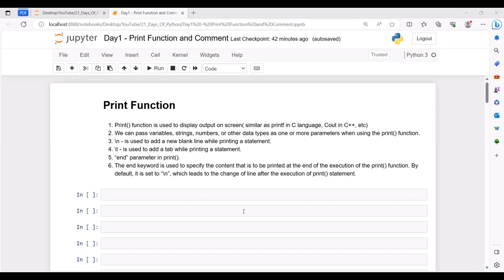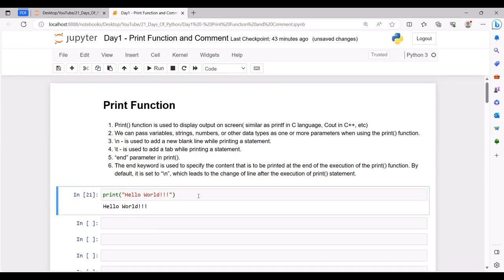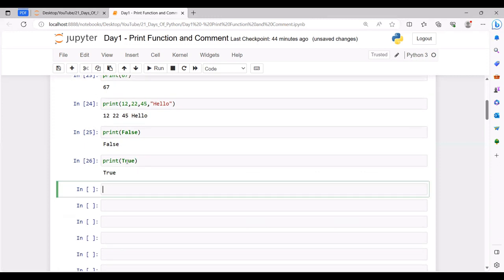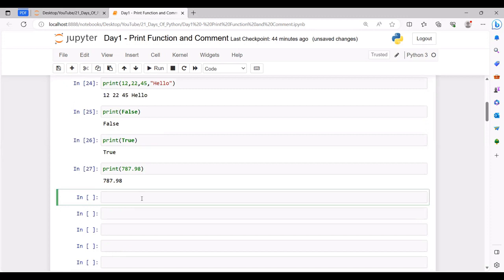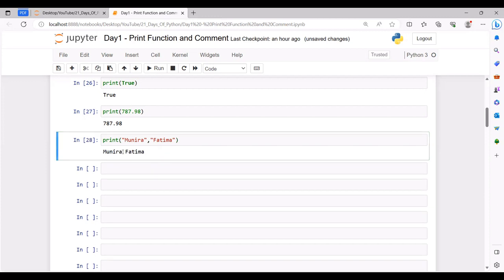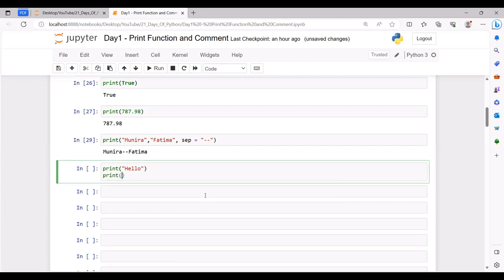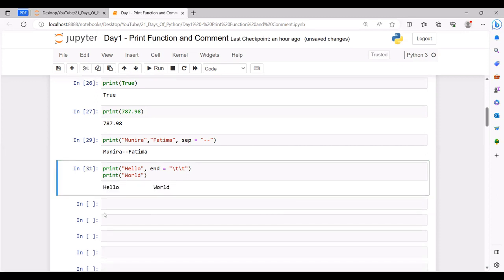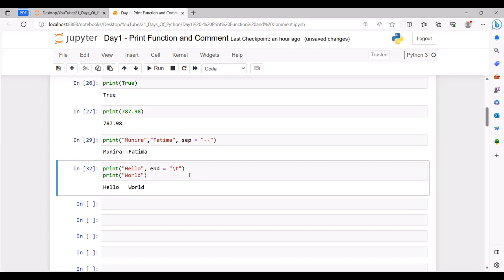"Master ‘Hello World’ in Python Under 5 Minutes!" | Print() Function | 21 Days of Python Programming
Welcome to our Quick Python Tutorial where you will learn how to master the iconic "Hello World" program in Python in under 5 minutes! This beginner-friendly tutorial will guide you through the steps of writing your first Python program and help you understand the basics of Python programming language.

In this Python tutorial, we will provide a step-by-step explanation of the 'Hello World' program, which is a simple introductory program commonly used when learning a new programming language. We will cover how to set up a Python development environment, write the 'Hello World' program, execute it, and understand the underlying concepts.

Python is a powerful and versatile programming language used in a wide range of applications, including web development, data analysis, artificial intelligence, and more. Learning the basics of Python is crucial for aspiring programmers and can open up numerous opportunities in the world of coding.

Join us in this interactive Python tutorial and master the 'Hello World' program effortlessly! Even if you have no prior programming experience, this tutorial will break down the concepts in an easy-to-understand manner. Start your Python journey today!